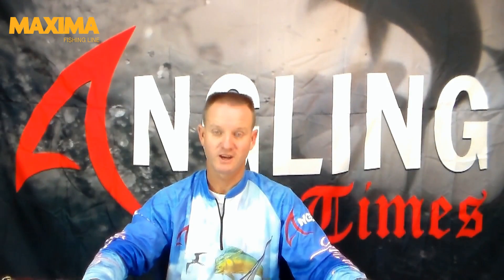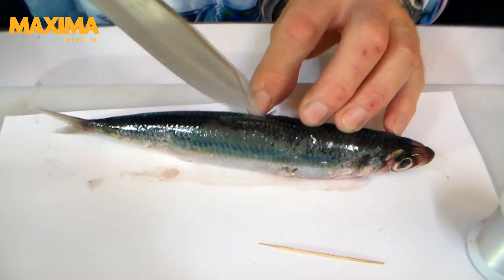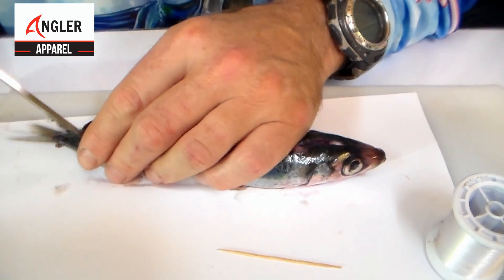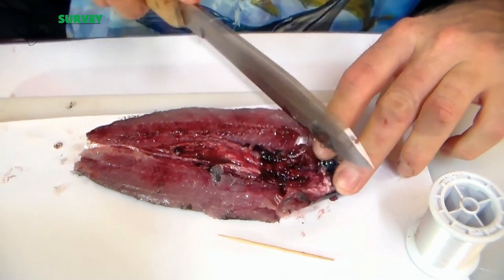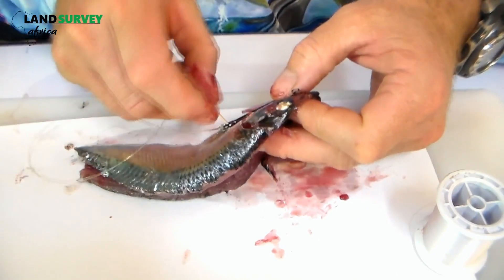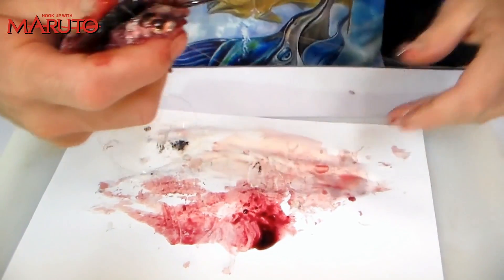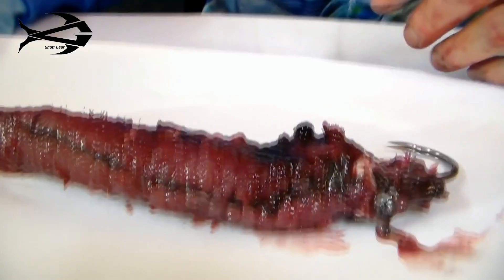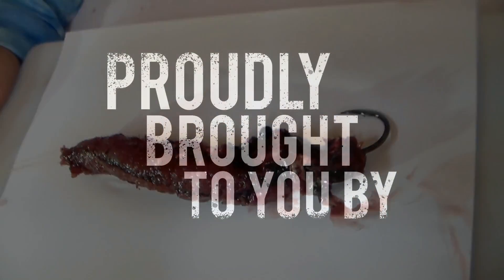Red Eye Sardine Inside Out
Smelly, Bloody and designed as the ultimate ground bait!